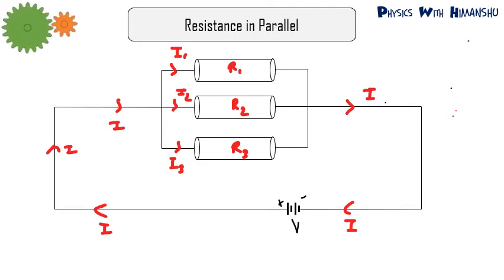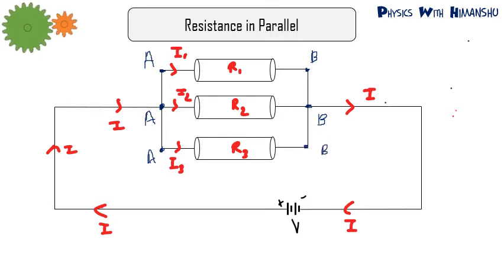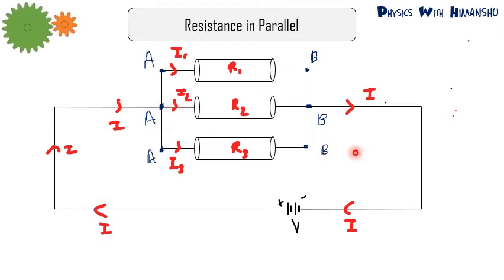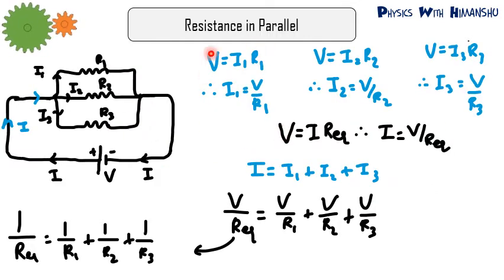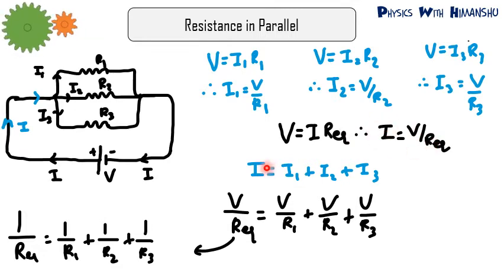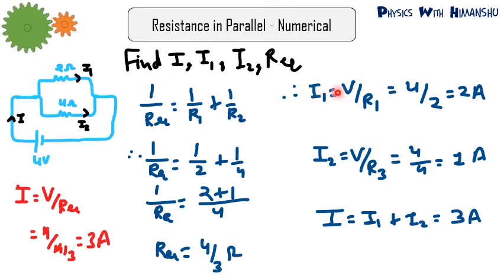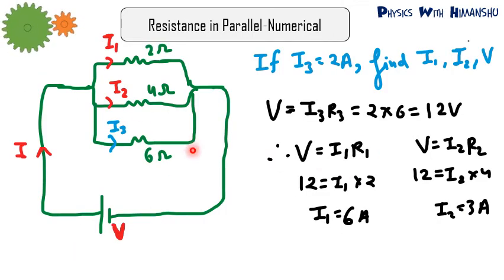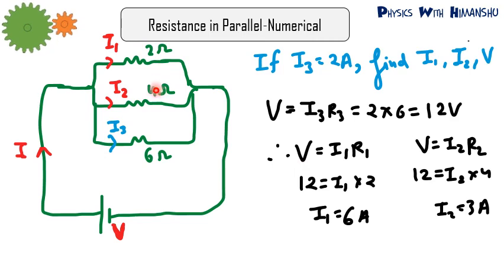Resistance in Parallel : Derivation & Numerical